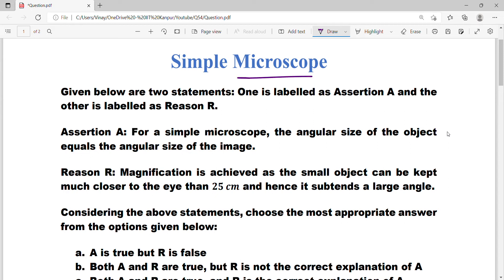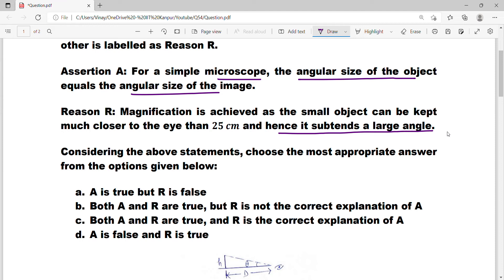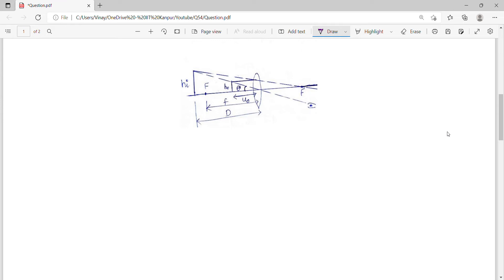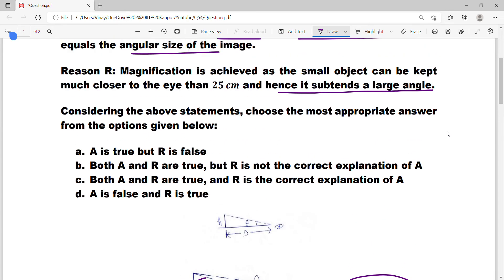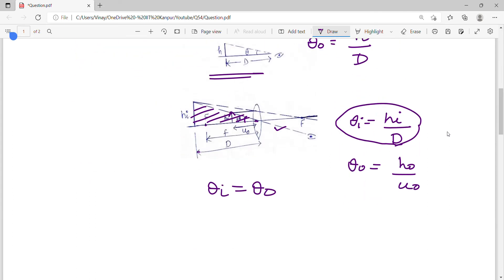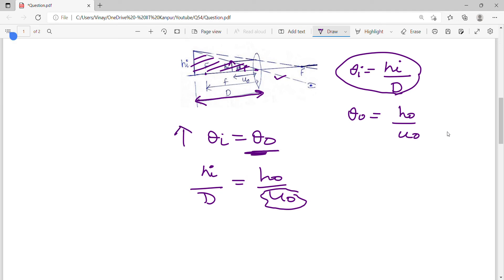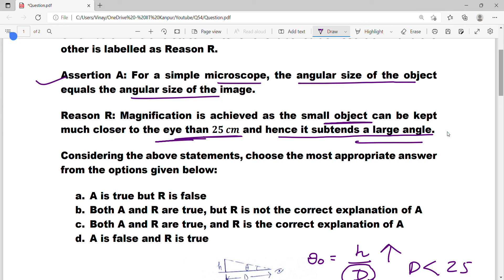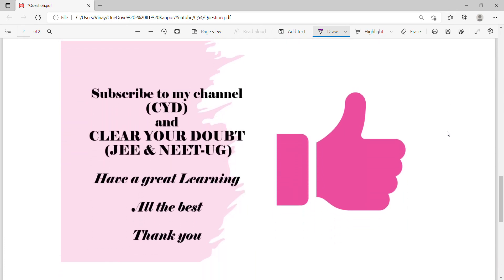Simple microscope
[JEE (mains & Advance - Physics & Mathematics) and NEET-UG (Physics) students can ask any question/doubt by sending the picture/screenshot of the question to my official Telegram group by joining through this write your question in the comment section or write the doubt in the comment section under this video or DM me on Instagram @v.k.t.596]

Question Keywords: Given below are two statements: One is labelled as Assertion A and the other is labelled as Reason R.
Assertion A: For a simple microscope, the angular size of the object equals the angular size of the image.
Reason R: Magnification is achieved as the small object can be kept much closer to the eye than 25 cm and hence it subtends a large angle.
Considering the above statements, choose the most appropriate answer from the options given below:
 A is true but R is false
 Both A and R are true, but R is not the correct explanation of A
 Both A and R are true, and R is the correct explanation of A
 A is false and R is true

I have solved  this question in the video with clear explanation.